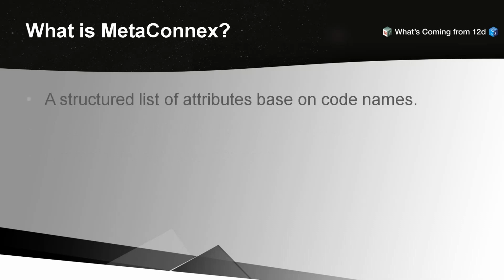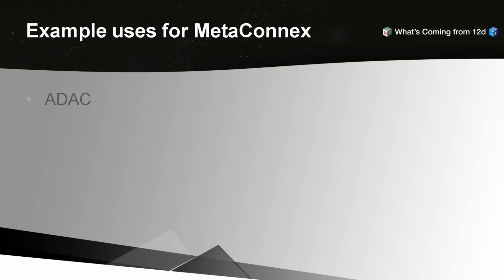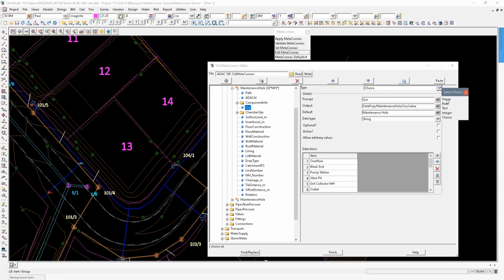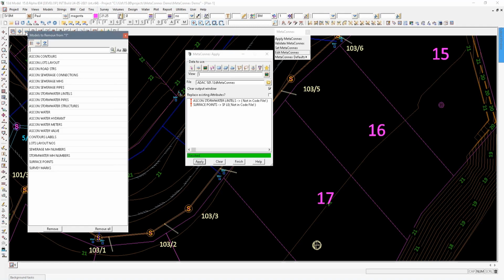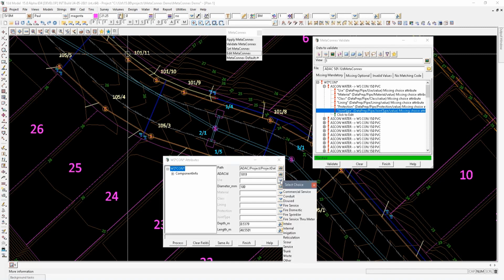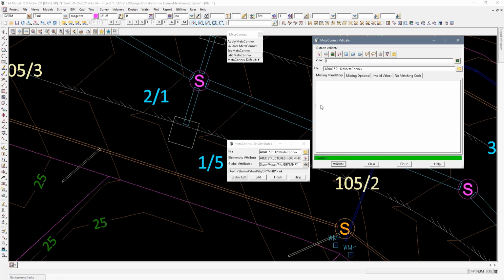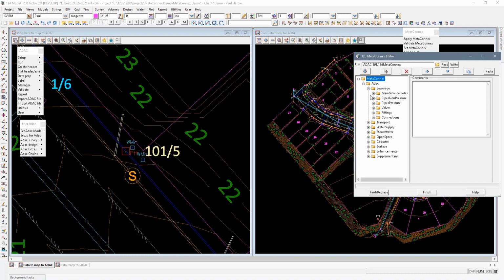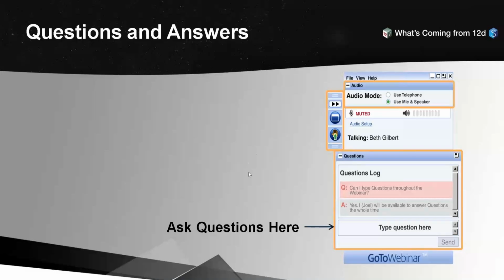MetaConnex - What's Coming in 12d Model 15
00:02 Introduction
02:09 What is MetaConnex?
02:55 How will MetaConnex help your workflow?
06:52 Example uses for MetaConnex
08:03 Demonstration of MetaConnex inside 12d Model 15
36:34 Q&A

MetaConnex is the latest 12d Model tool that empowers data consistency. It's flexible and powerful, and connects your data to your metadata (attributes) requirements.

Join us to see how this new system can help you to make the most of your data - it's particularly useful for both BIM and ADAC users. Presented by Paul Hardwick of 12d Queensland.